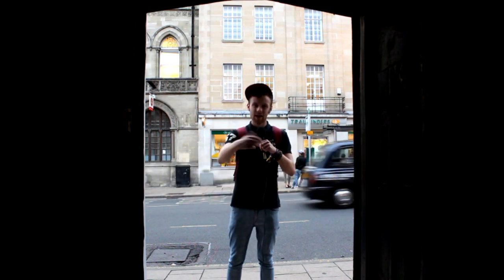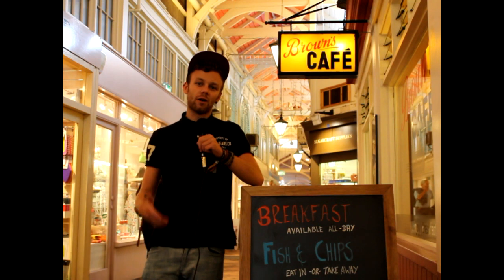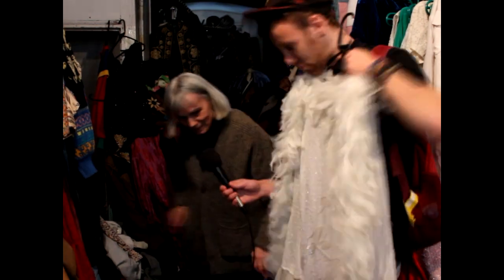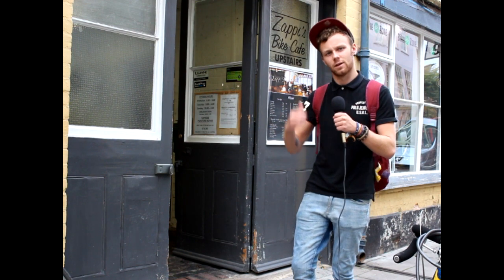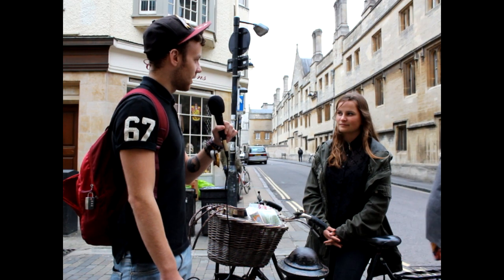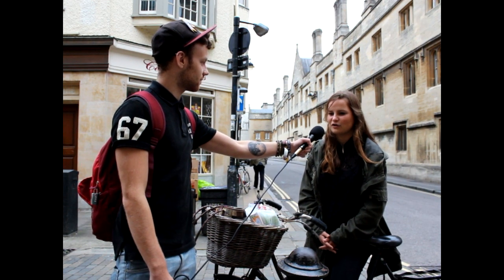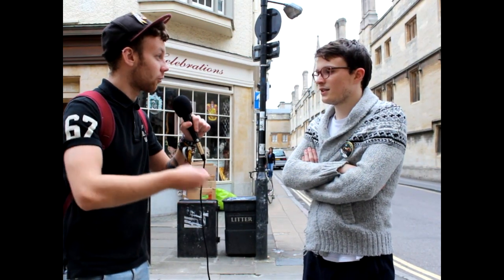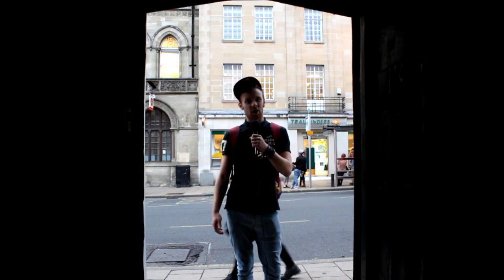Cherwell's Freshers' Guide to Oxford's Hidden Gems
Matt Broomfield shows you around some of Oxford's lesser-known places